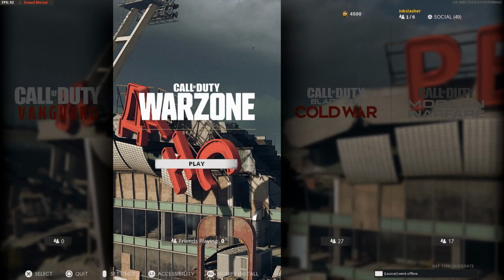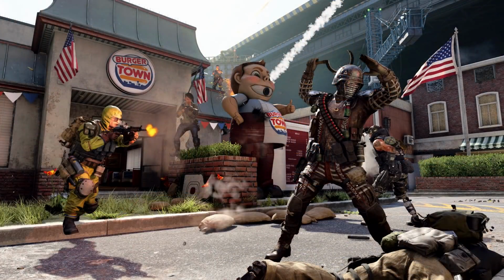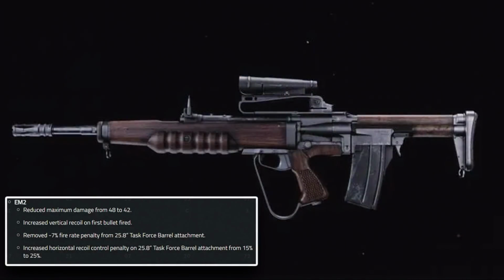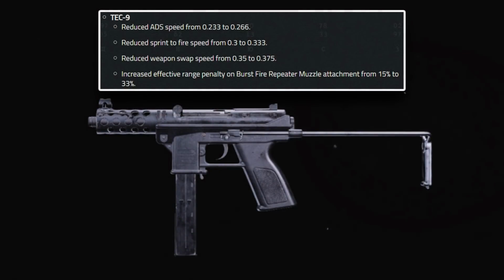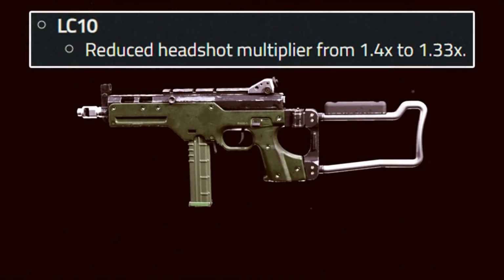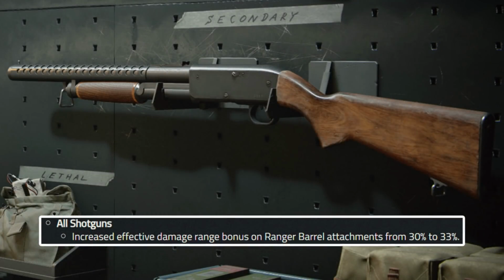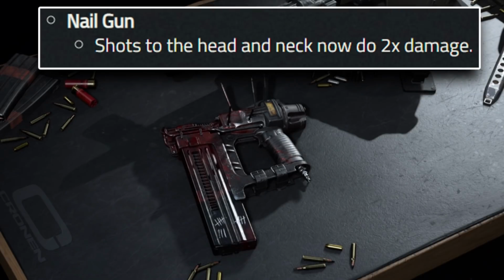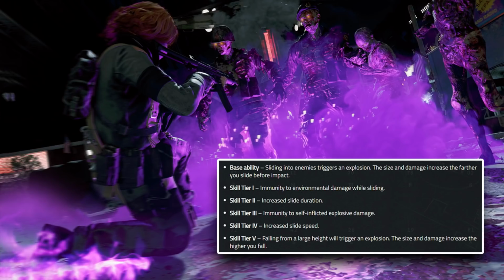Black Ops Cold War: 24 Big Changes in The Season 6 Update! (Update 1.24)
Today the Season 6 Update came out for Call of Duty Black Ops Cold War. This update changes major things like New Maps, Battle Pass, Mason, New weapons and more . Here is a list of all the patch notes. Hope you enjoy!